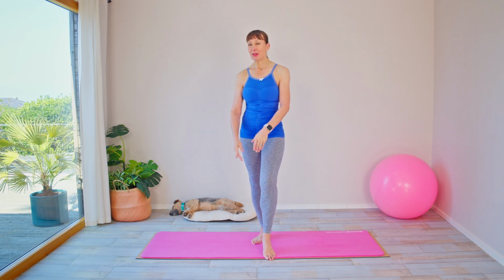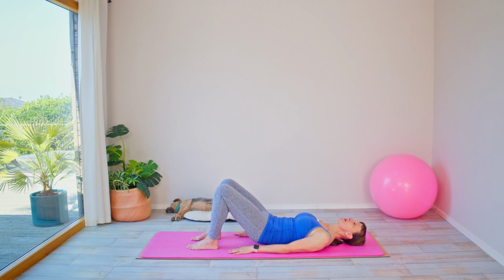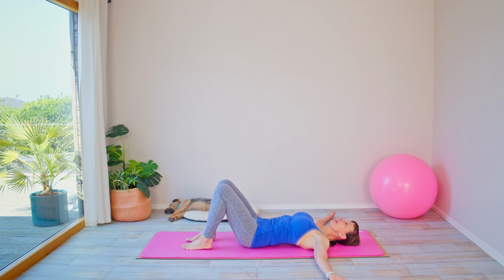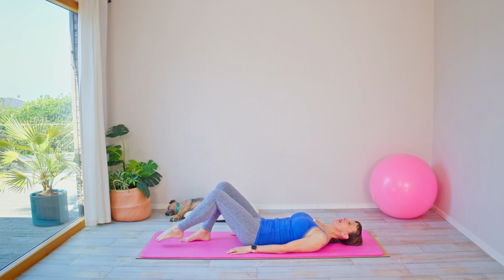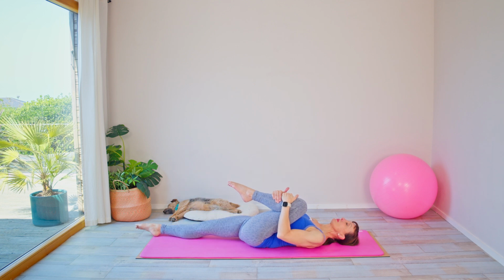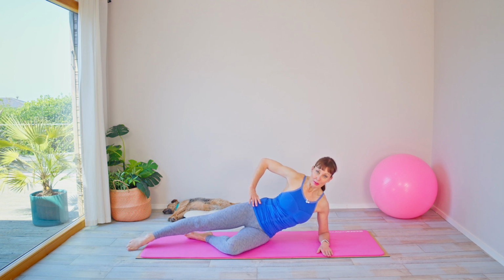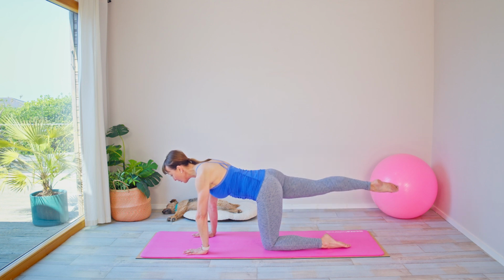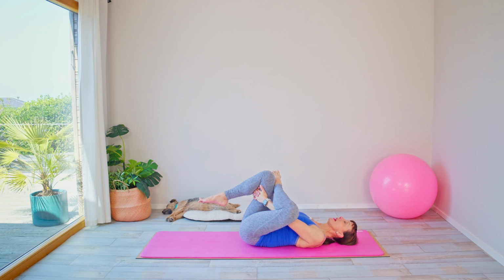Pilates to Relieve Spinal Stenosis Pain | 30 min Pilates Exercises for Lumbar Spinal Stenosis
In this video, join me for a specialized Pilates session designed for individuals with Lumbar Spinal Stenosis. These exercises focus on relieving pain, improving mobility, and building core strength safely. As a Certified Pilates Teacher with expertise in working with medical conditions and injuries, I’ll guide you through movements tailored to your needs, helping you become more aware of your body and its capabilities while managing your condition.

This session includes therapeutic stretches and low-impact exercises that not only ease back pain but also promote a sense of well-being. Whether you're new to Pilates or looking for ways to adapt your workouts, this class is a gentle yet effective approach to staying active and mindful of what works best for your body. Let's work together to relieve discomfort and move towards a stronger, healthier you!

Want to find out more about Pilates? My first book called The Little Book of Pilates covers all things Pilates from the history, to the principles behind it and the original 34 mat exercises.

pilates for spinal stenosis, back pain relief pilates, lumbar spinal stenosis exercises, therapeutic pilates for back pain, pilates for medical conditions, low-impact pilates workout, spinal stenosis pain relief, certified pilates instructor, core exercises